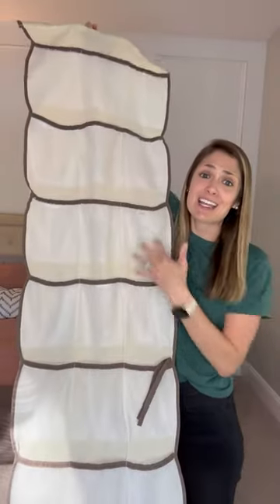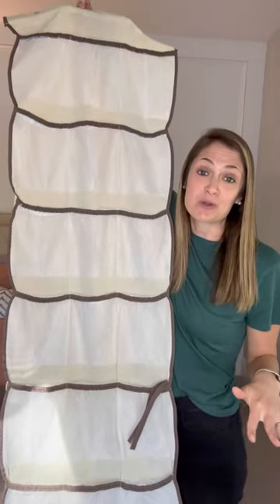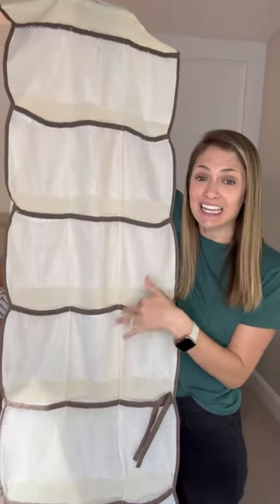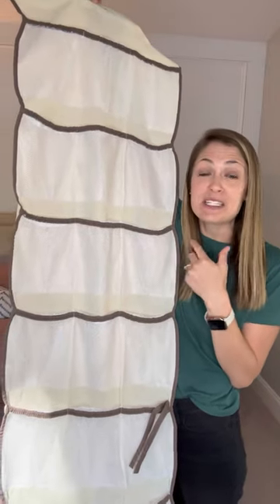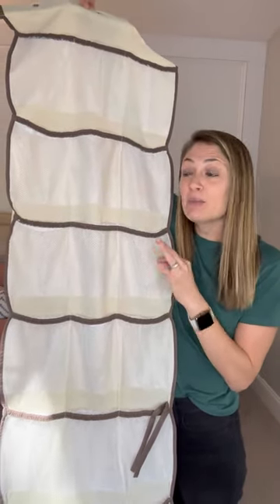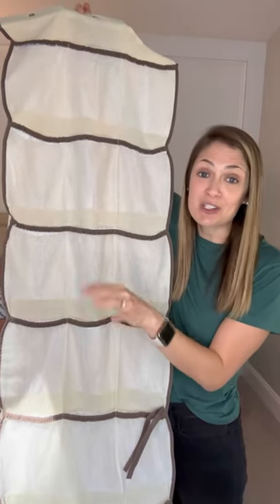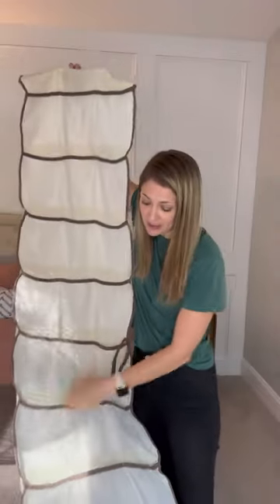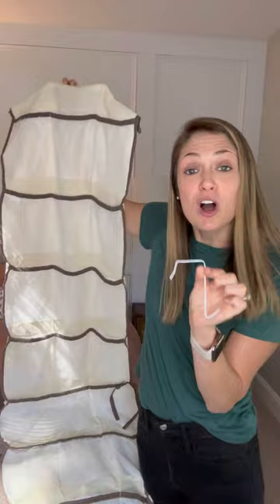Disney World Packing Hack #2 - Shoe Organizer (but not for shoes!)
Want to maximize your room space and keep your belongings organized during your stay? Look no further than an over-the-door shoe organizer! This over-the-door shoe organizer is a versatile storage solution that allows you to create vertical space for all your essentials, from shoes and toiletries to snacks and souvenirs. Say goodbye to cluttered countertops and hello to a tidy and functional Disney resort room!

Want to jump the game on organization? Go ahead and pack the pocket before rolling up the organizer and packing it in your suitcase!

Make sure you purchase one that will easily roll up in your suitcase.  You can find the link to one similar to ours in our “Packing” highlight in stories.